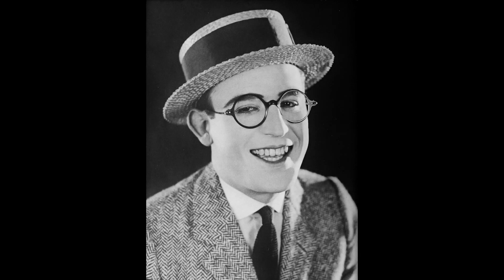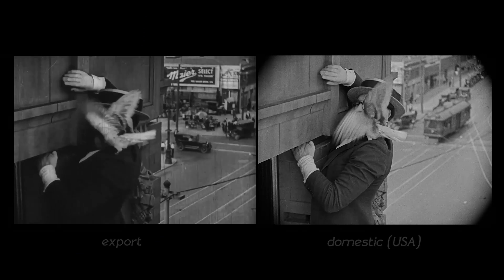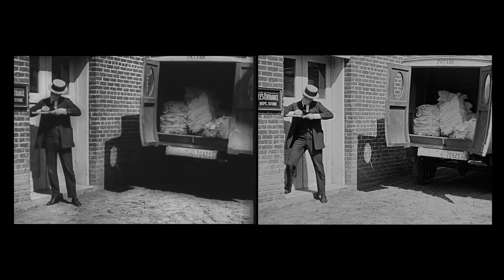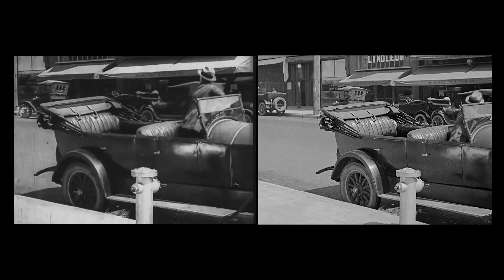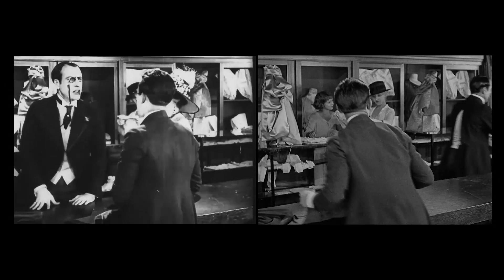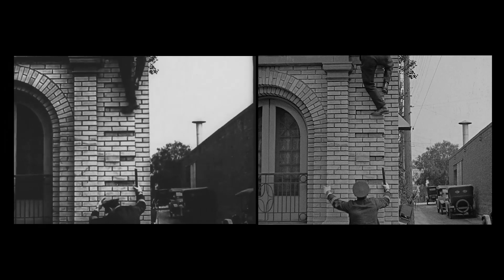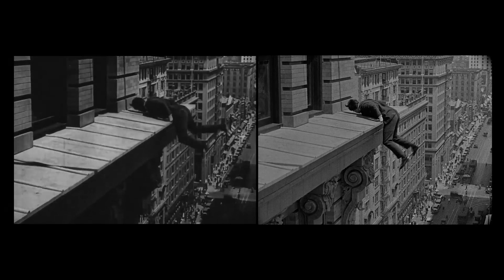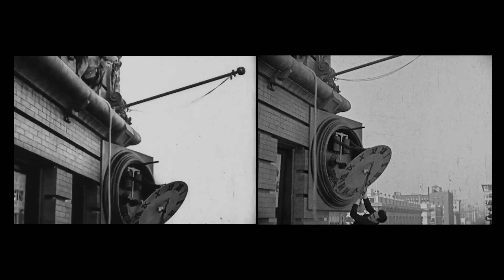SAFETY LAST - Alternate version! - Harold Lloyd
So to commemorate SILENT MOVIE DAY, here's a little side-by-side look at two different versions of the iconic silent movie SAFETY LAST.  They're the same... but different!  Enjoy.
Music is from Ethan Uslan (used by permission) and is 'Last Train Home' from his wonderful album 'Apple Lassie Rag & Other Ragtime Hits'.
The recommended version of SAFETY LAST is the Criterion blu-ray release.